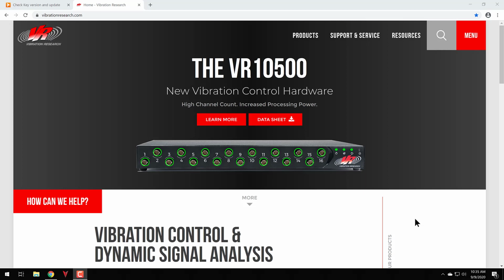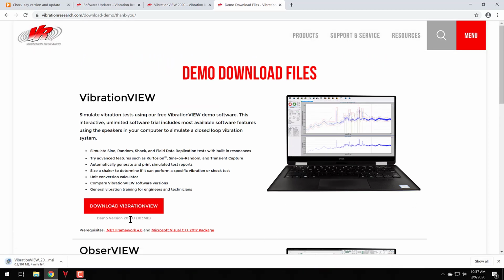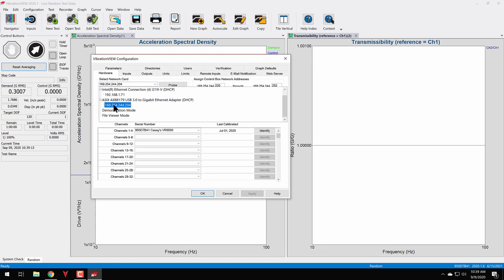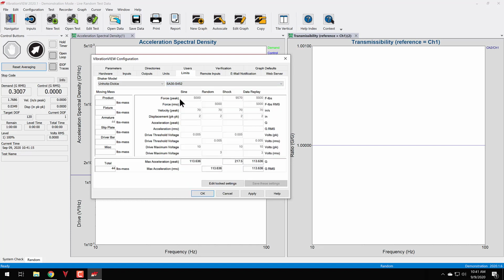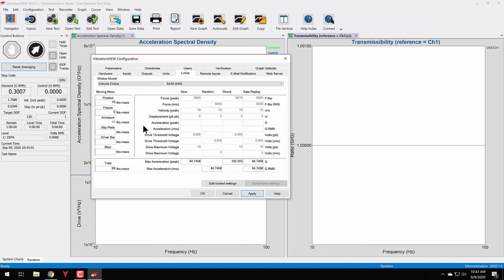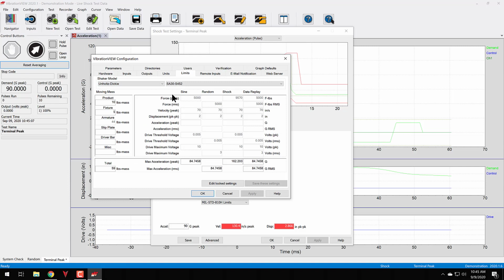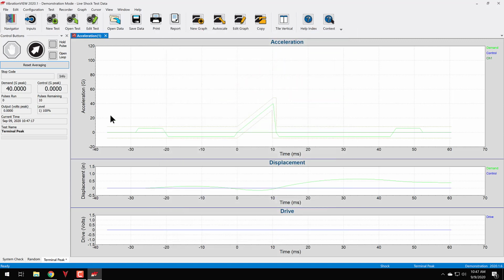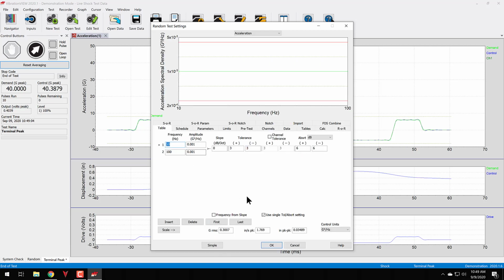VibrationVIEW Download & Shaker Sizing